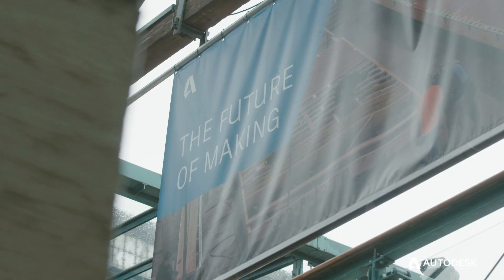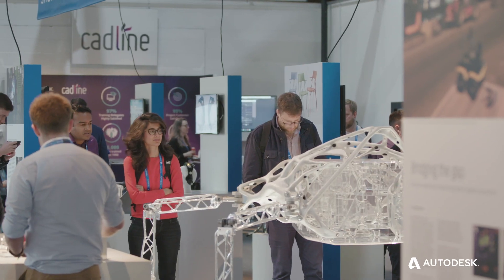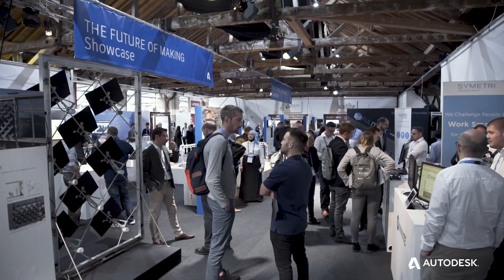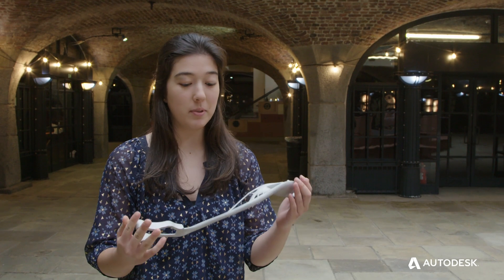AU London Sessions: Aeronautical Engineering Student at Imperial College of London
Nicole Pellizzon, aeronautical engineering student at the Imperial College of London, shares her experience leveraging generative design to make flying more sustainable and efficient.